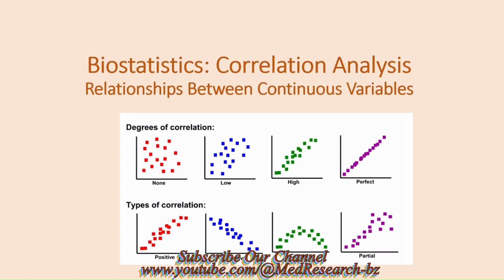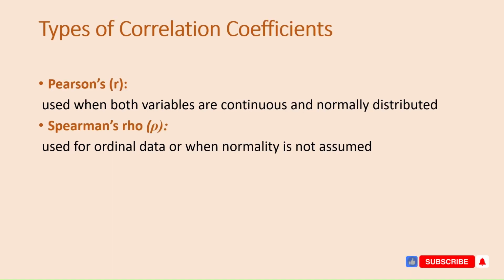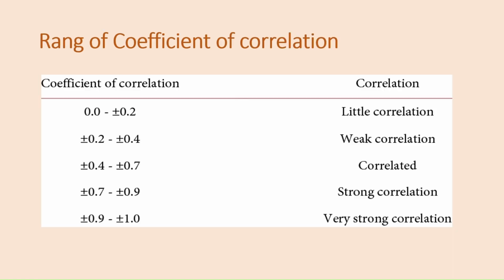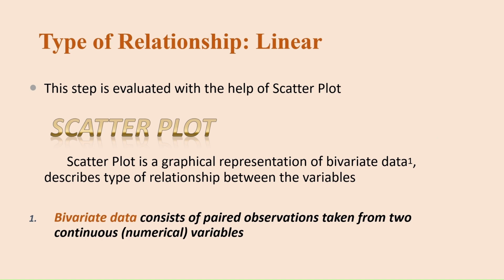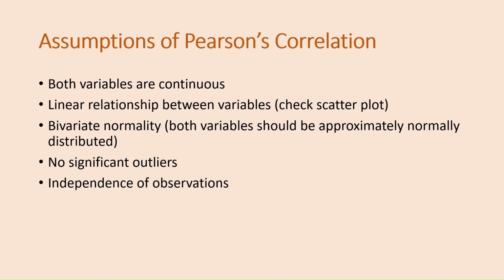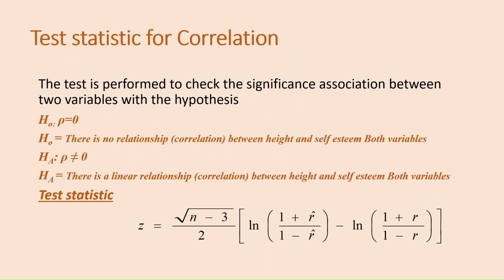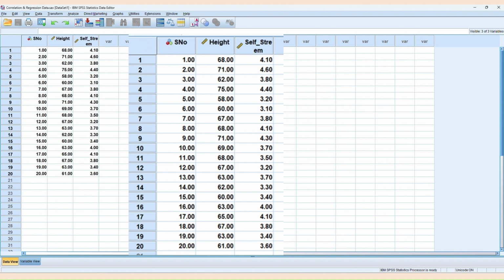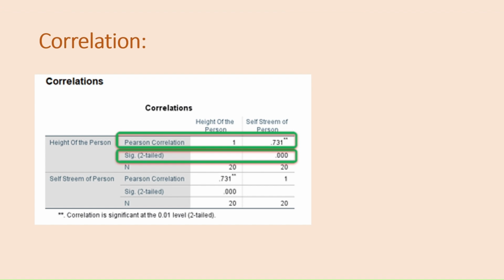What is Correlation Analysis?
Correlation Analysis | Biostatistics Lecture for Medical & Health Sciences

Welcome to this detailed lecture on Correlation Analysis, a key concept in biostatistics used to measure the strength and direction of relationships between two quantitative variables. This video is ideal for medical, public health, and allied health science students aiming to understand data relationships in clinical and research settings.

🎯 What You’ll Learn in This Video:

What is correlation? (Positive, negative, and no correlation)
Pearson vs. Spearman correlation coefficients
Interpretation of correlation values (r)
Assumptions and when to use which method
Real-world medical examples and step-by-step calculations
Common misconceptions and limitations

📘 Suitable for: MBBS, BDS, Nursing, MPH, Pharmacy, and Allied Health students.

📊 Whether you're preparing for exams, thesis work, or research projects, this lecture will make correlation analysis clear and applicable!